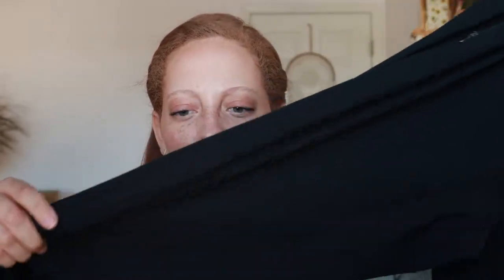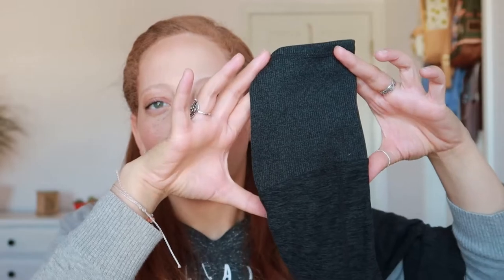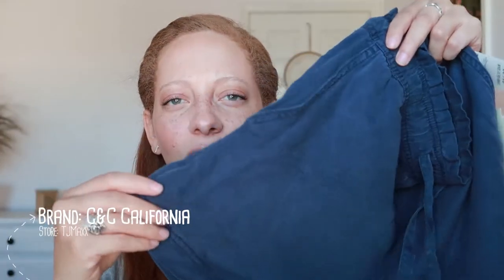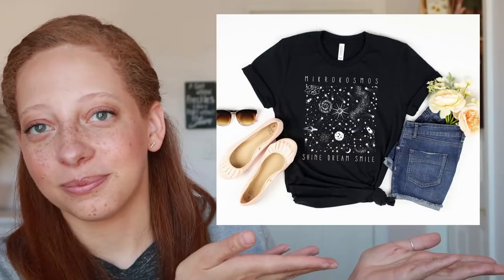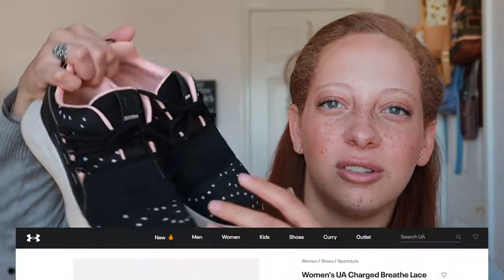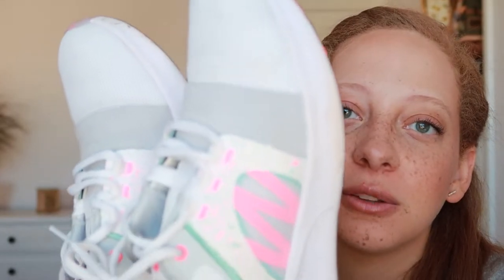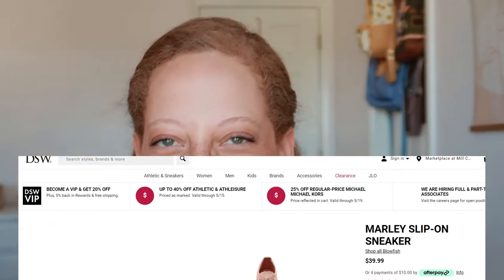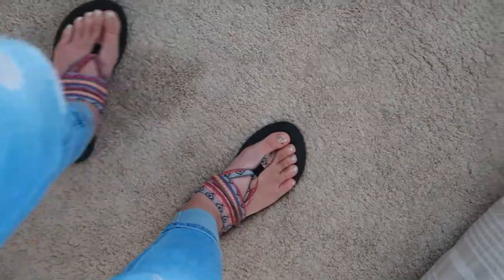MY SUMMER ATHLEISURE CAPSULE WARDROBE | TJMaxx, Target, Amazon, & Etsy Haul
My summer athleisure capsule wardrobe/haul from TJMaxx, Target, Amazon, and Etsy.

*VIDEO CHAPTERS/TIMESTAMPS:
0:00 Intro
2:58 Bottoms
9:30 Tops
13:06 Shoes
20:16 Outro

ETSY SHOP

*PRODUCTS IN THIS VIDEO:

* CAMERA GEAR USED:
-- My Camera
-- My Tripod
-- SD Card